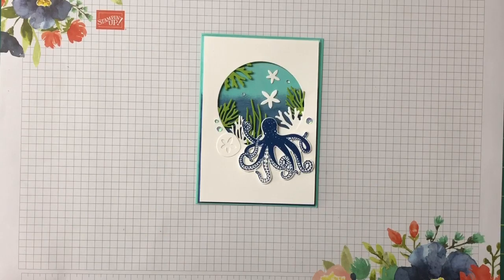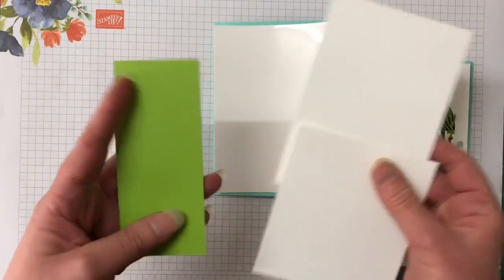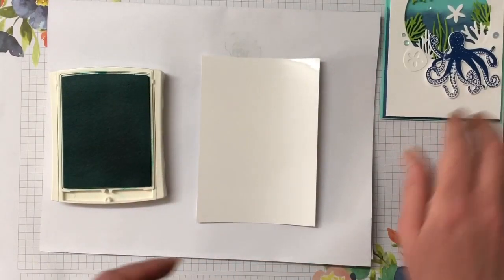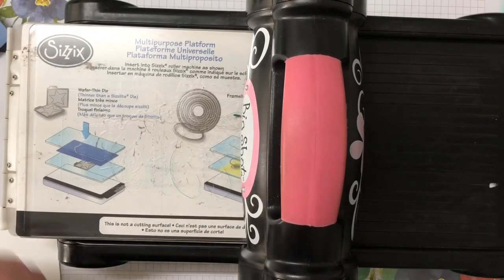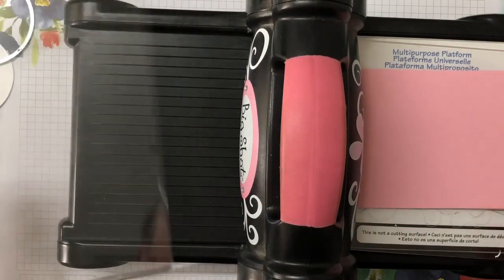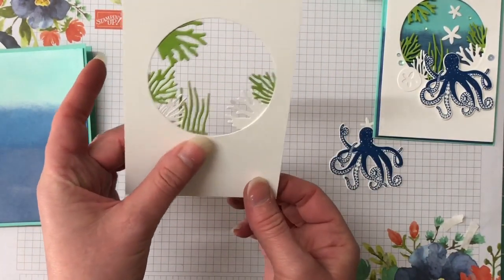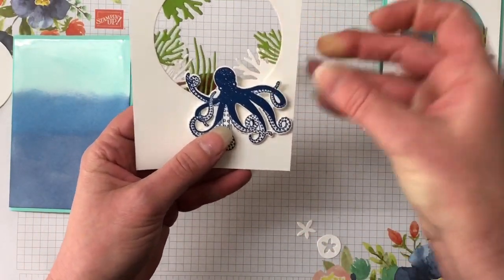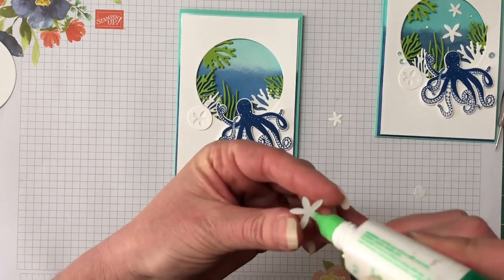Stampin Up's " Sea Of Textures " Octopus Card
Thanks so much for joining me today, I have such a fun card using the " Sea Of Textures " stamp set and " Under The Sea " Dies.

If you are in need of any Stampin Up supplies, and live in Australia, I would love to be your demonstrator, I have an Online Shop, link below, that you can purchase your supplies, ( you can earn Inky Rewards for shopping with me) and don't forget to pop in the Host Code I can send out a gift.

Host Code: AUGUST 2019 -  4KW6A97D

Order this Month using the Host Code, and I will email you a Tutorial Bundle with over 40 tutorials for FREE.